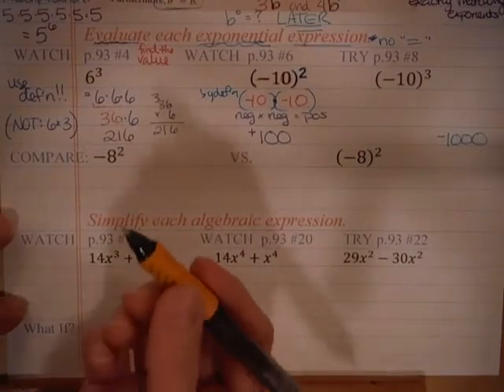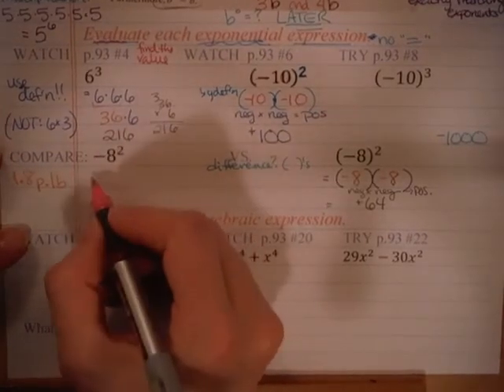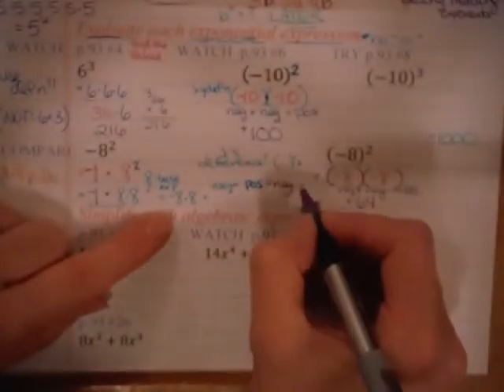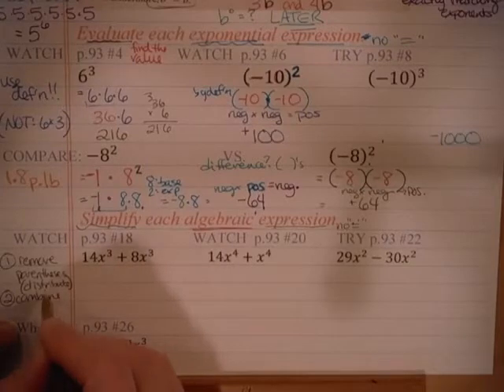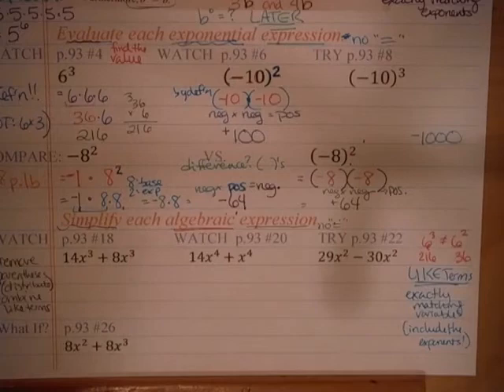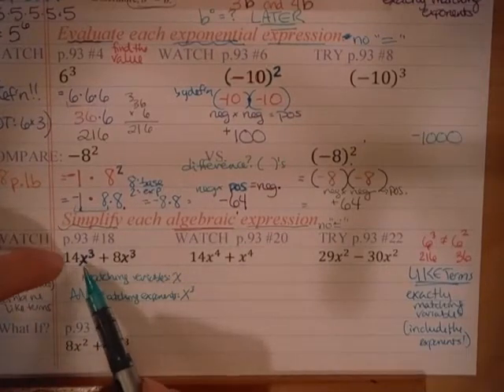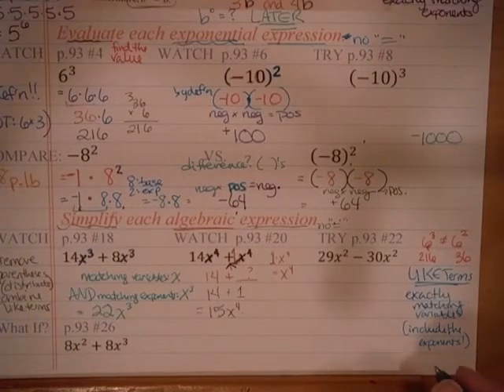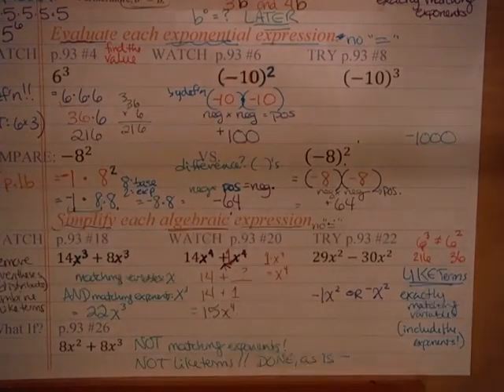1.8 notes p.1b